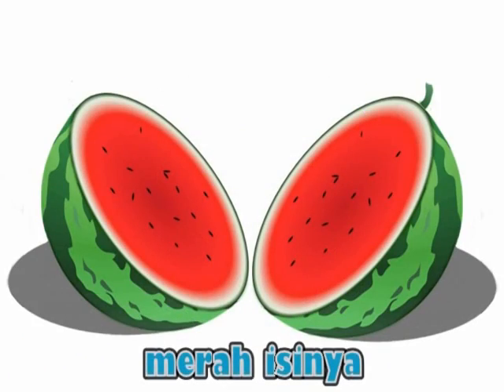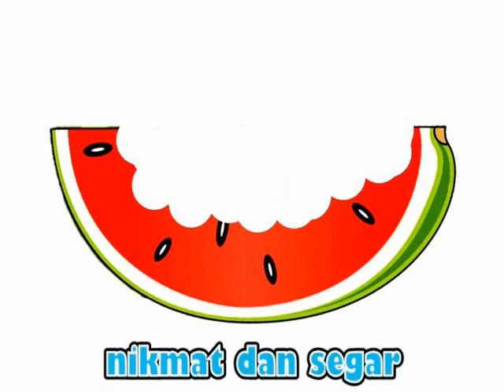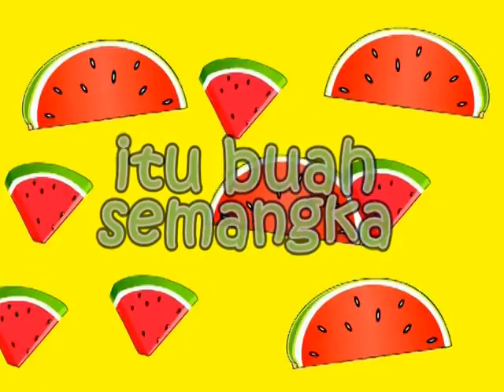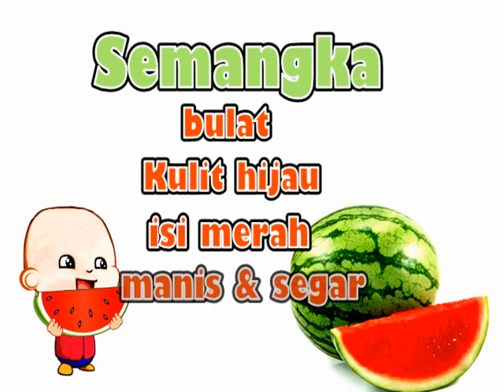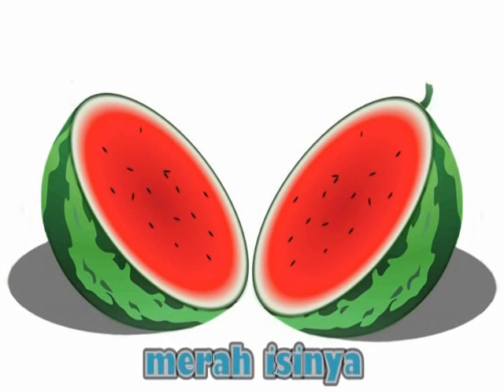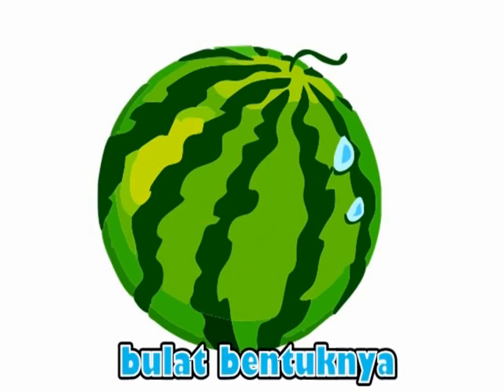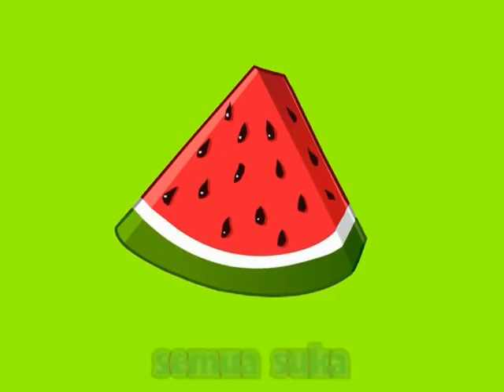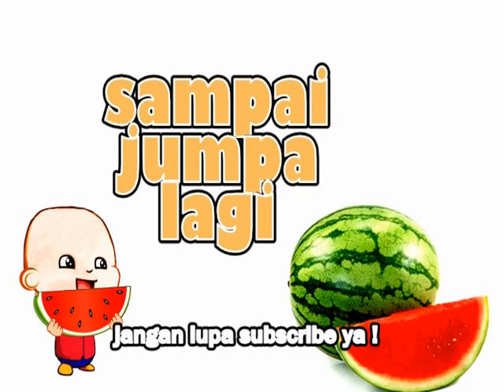Lagu anak mengenal buah - Semangka @ Azufi Learn and Sing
Yuk adik adik kita Mengenal buah buahan, kenali ciri ciri nya, mulai dari bentuknya, warnanya, dan bagaimana rasanya ... harus suka makan buah buahan ya biar sehat...